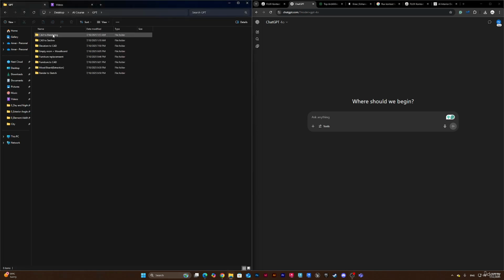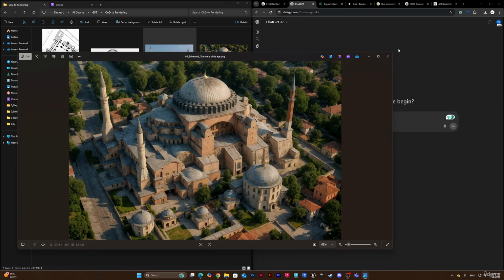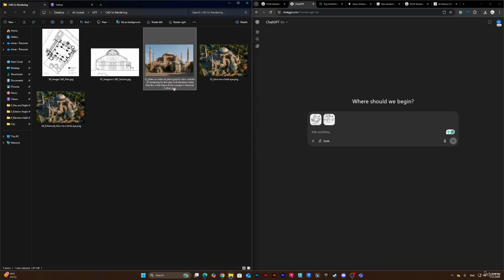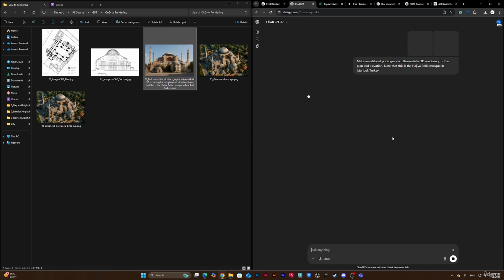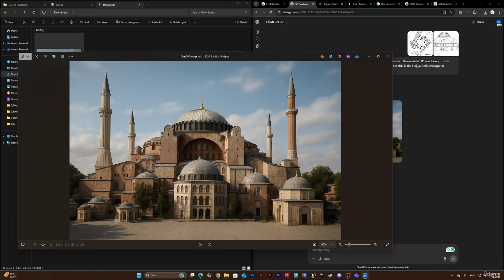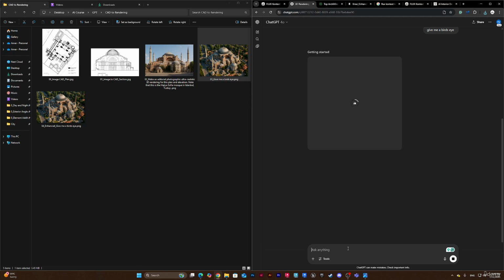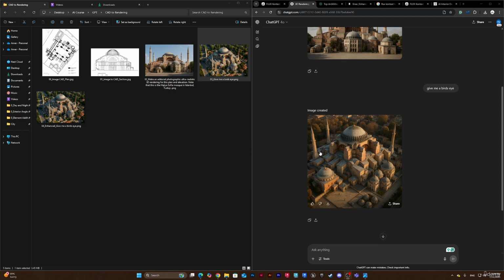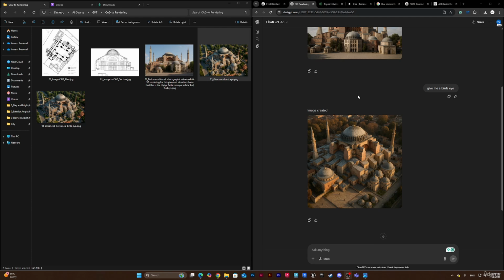CAD to Rendering | From 2D Draft to Photorealistic Visualization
In this FutureTech Explainer tutorial, learn how to transform CAD drawings into stunning photorealistic renders using AI-powered design workflows.

This video walks you through converting a 2D CAD plan or section into a fully rendered 3D image, complete with textures, lighting, and materials, ideal for presentations and client previews.

✅ What You’ll Learn in This Video:

How to import and process CAD drawings for AI rendering
Setting up layers, materials, and lighting from 2D to 3D
Creating realistic shadows, reflections, and depth
Converting CAD data into full visual architectural renders
Workflow optimization tips for AI-based rendering